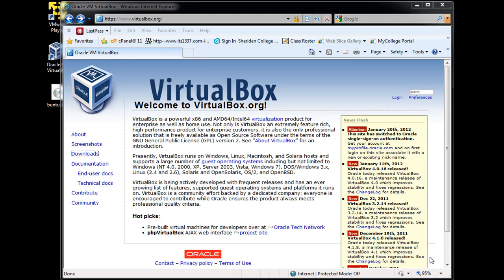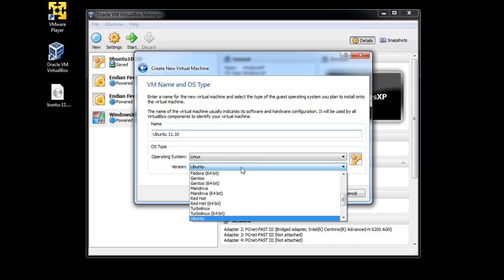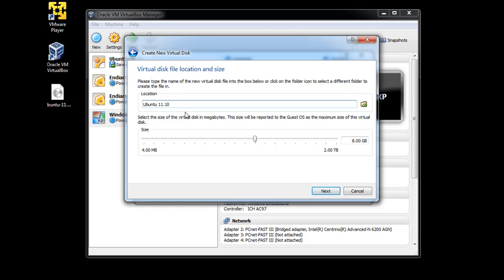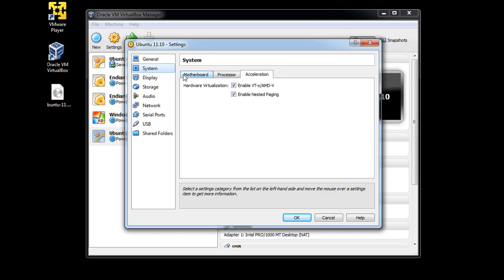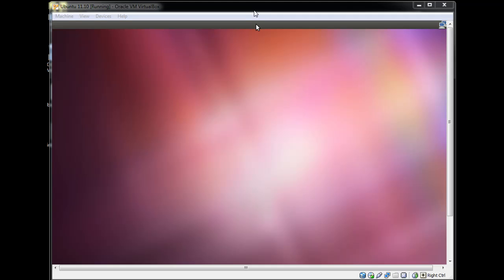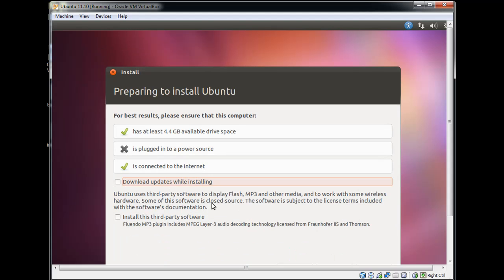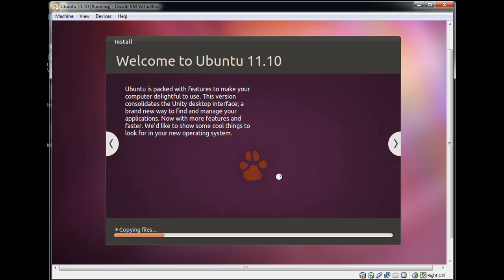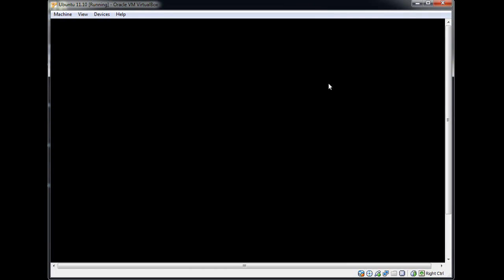Install Ubuntu Linux in a custom Virtualbox virtual machine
A tutorial for beginners on creating a Virtualbox virtual machine with custom settings and installing Ubuntu 11.10 Linux.